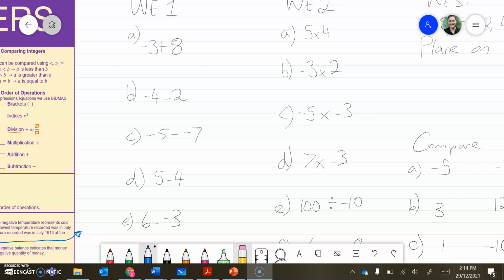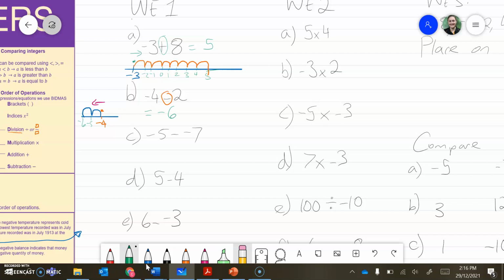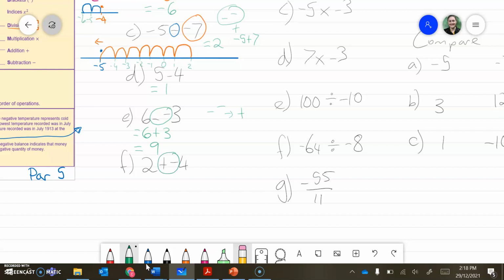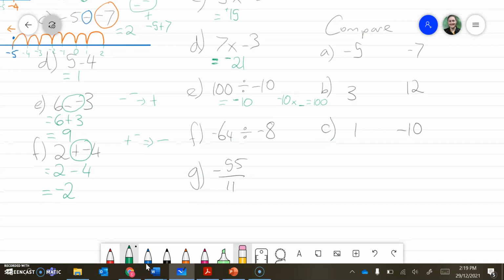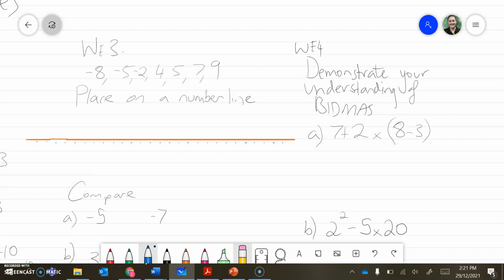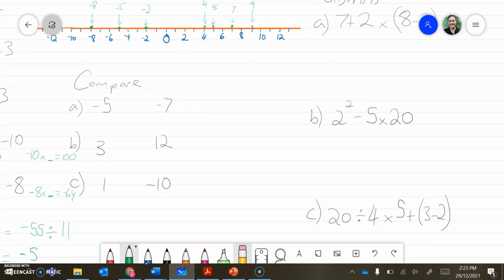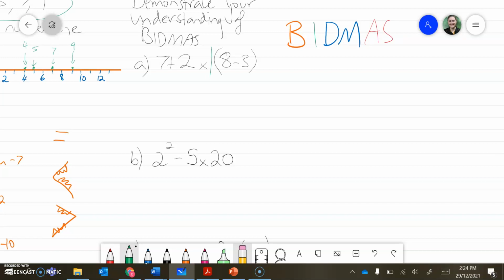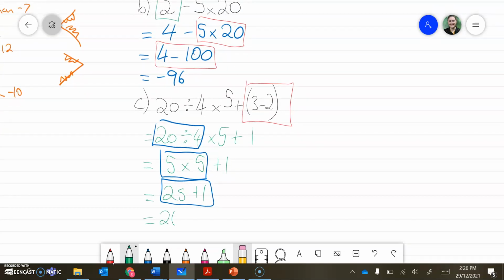Integers Worked Examples